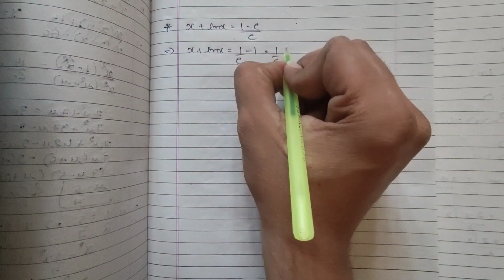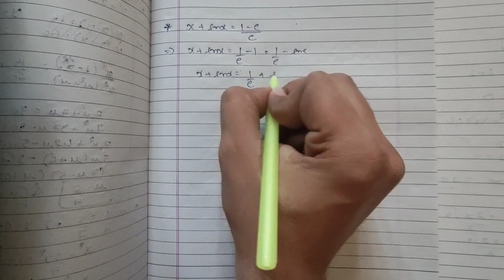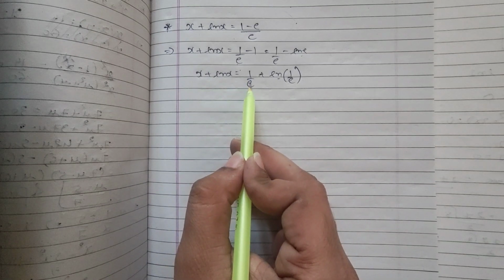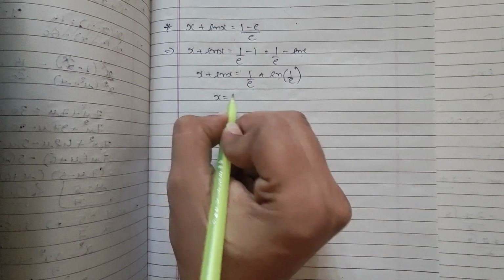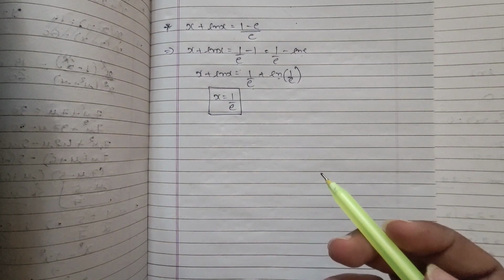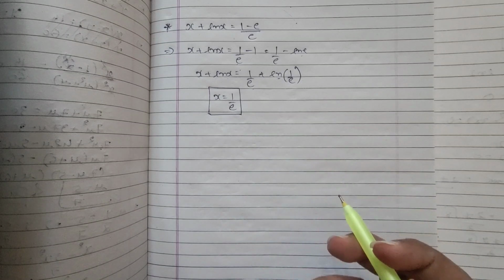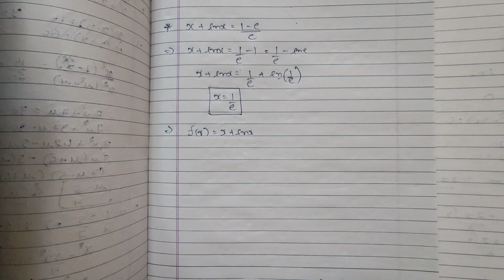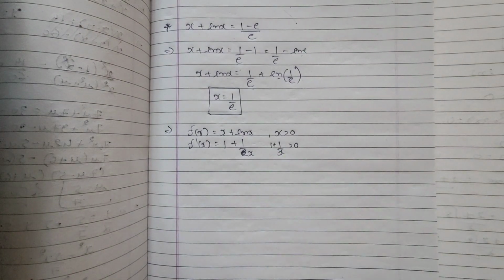An Amazing Logarithmic Question | Maths Olympiad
An Olympiad Logarithmic Question | Maths Olympiad